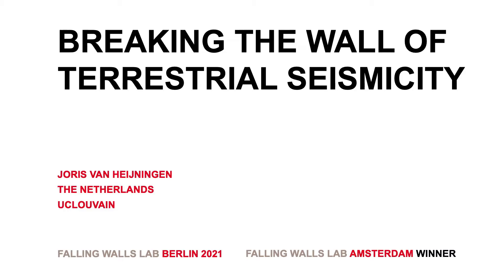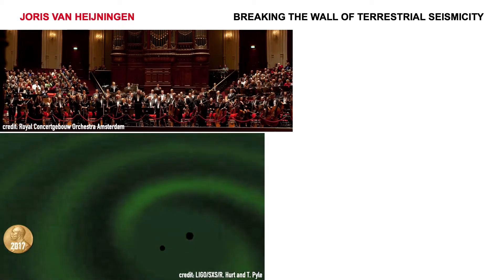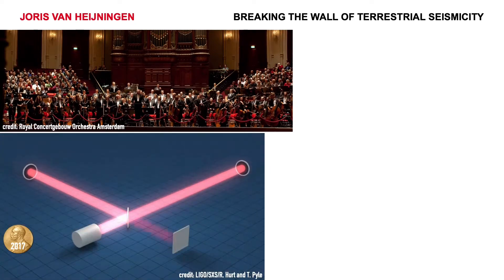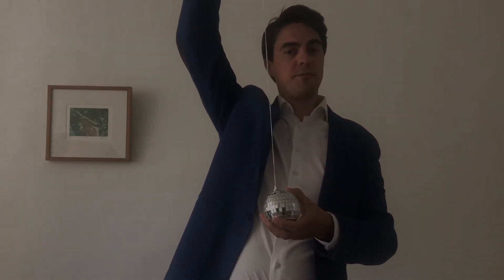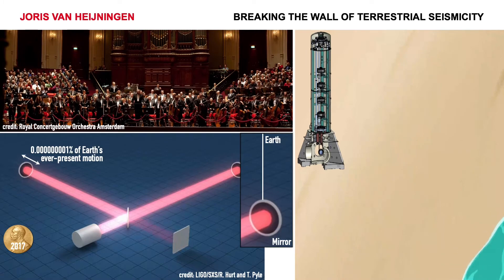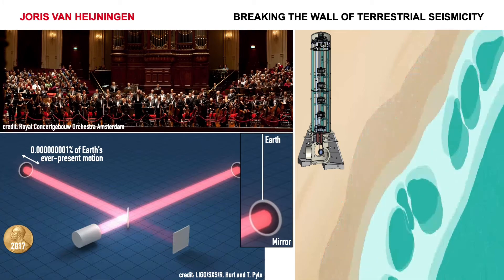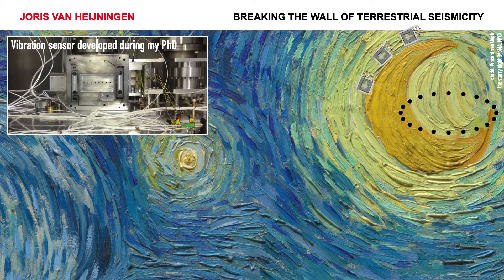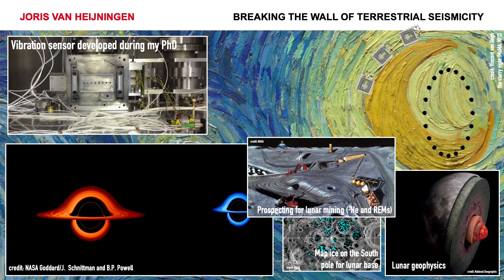Lunar Seismometer: Breaking the Wall of Terrestrial Seismicity | Joris van Heijningen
A kilometre scale lunar seismometer array can detect the minuscule vibrations that are caused by gravitational waves which stretch and squeeze the Moon and be a sub-Hz gravitational wave detector.

Learn more about Falling Walls Lab and how you can participate